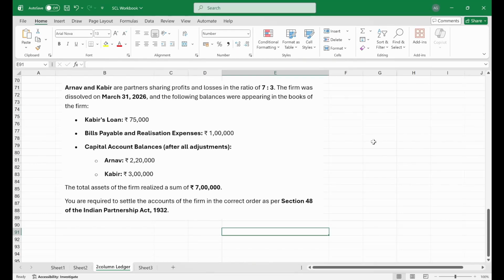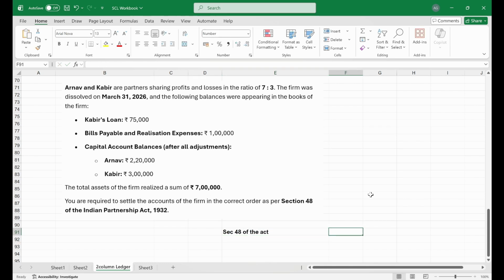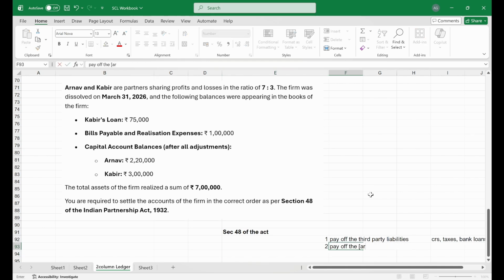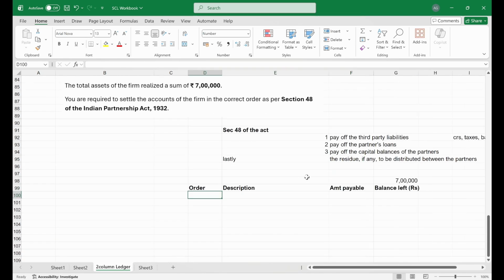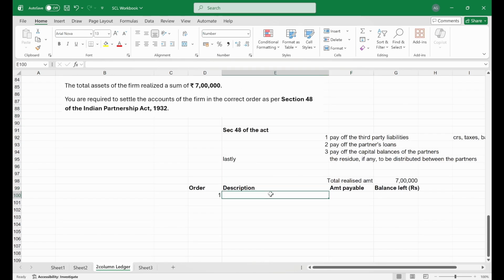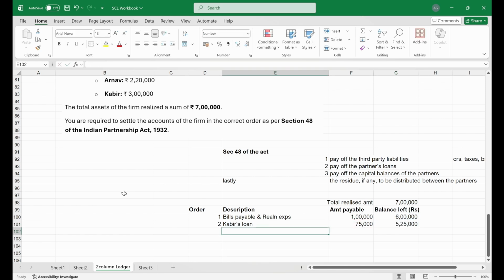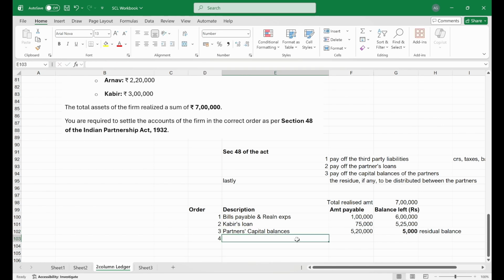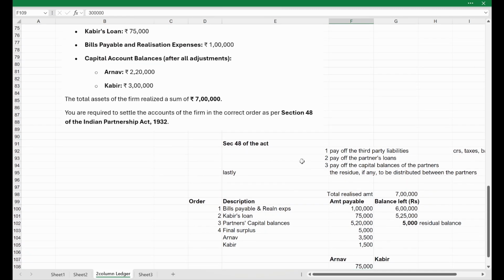UNTESTED Dissolution CONCEPT...Don't Ignore this!! | Class 12 Accountancy | CBSE